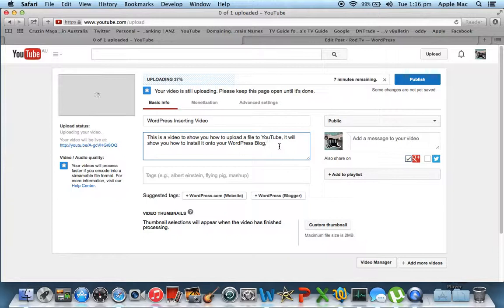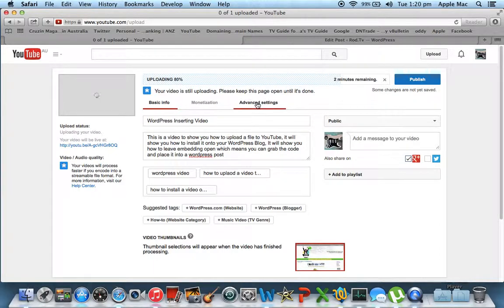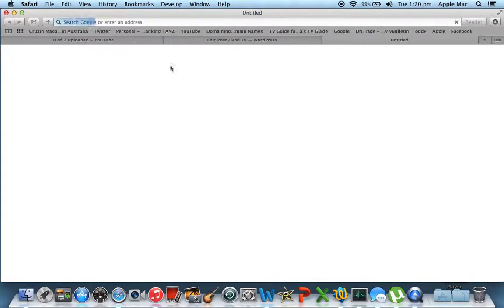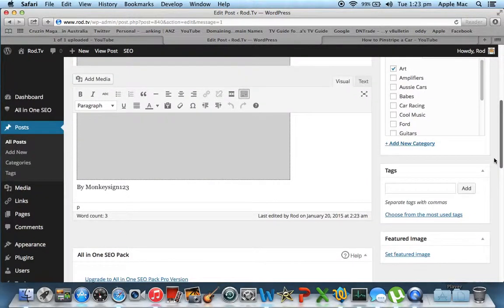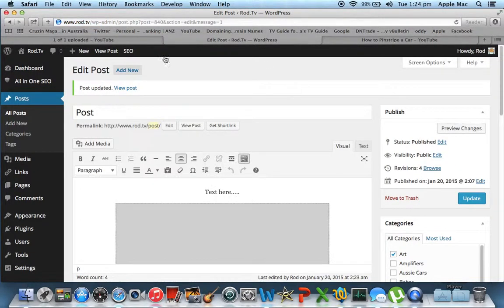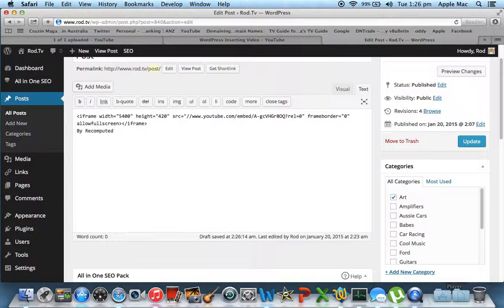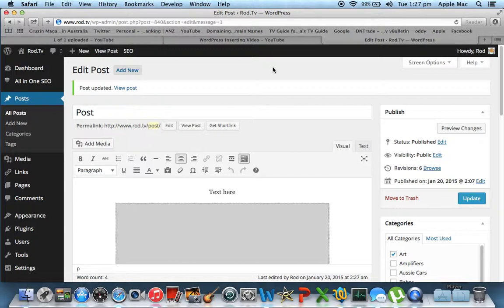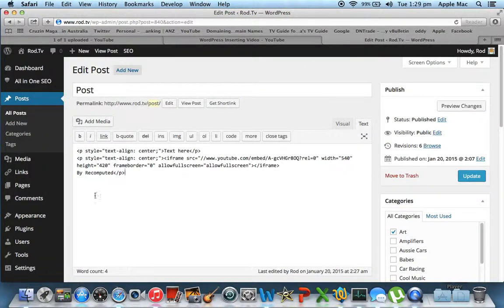Embedding Code into Your WordPress Posts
This is a video that shows you how to upload a video and then how to place that video into your wordpress blog post, you will learn to leave the embedding open in the advanced settings option and this allows you to copy and paste the iframe code into your text section of your post, so by clicking share and then clicking embedding you can grad the code and put it in a wordpress blog to have a video clip on the site. We learn how to up load and how to embed the code in this wordpress tutorial video